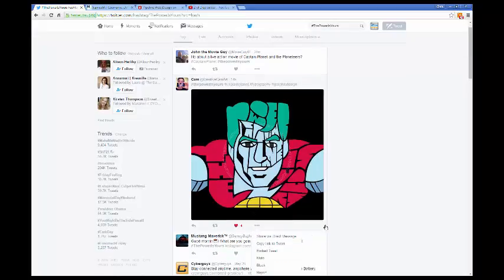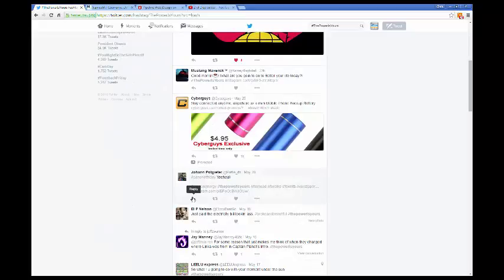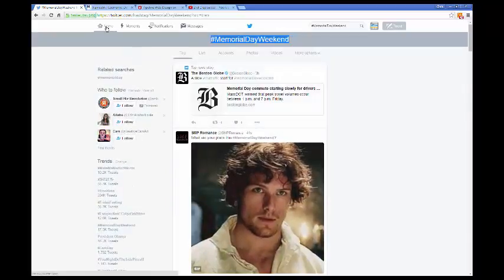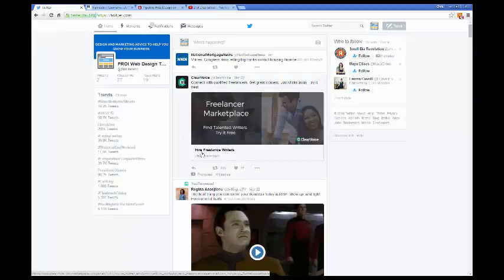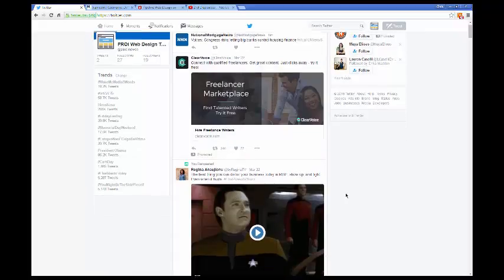Twitter - Basics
This video walks you through some of the basics of using Twitter.